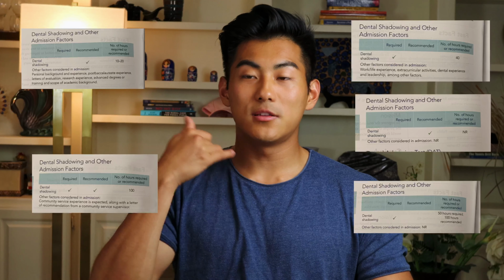DECIDING WHERE AND HOW MANY DENTAL SCHOOLS TO APPLY TO - 7 TIPS // JACK HAN 2020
There are so many dental schools and its tough to decide how many and where to apply to. This video gives a breakdown of what to consider when applying.

Let's link!